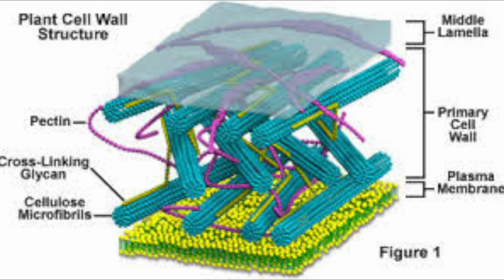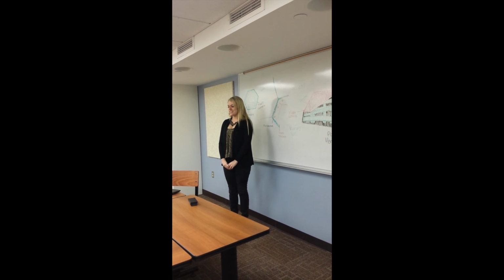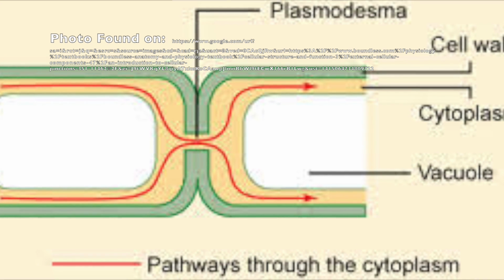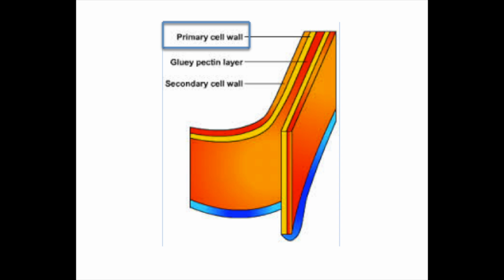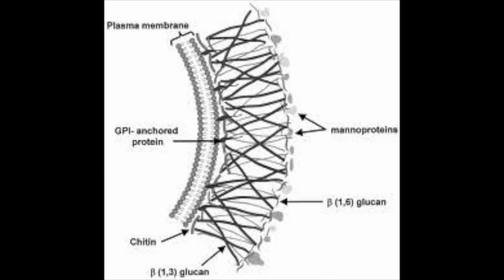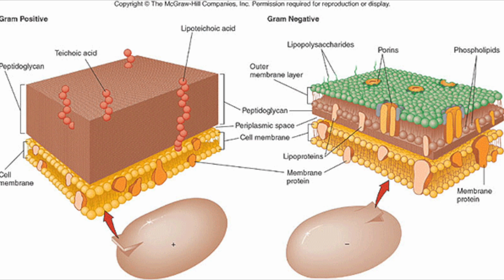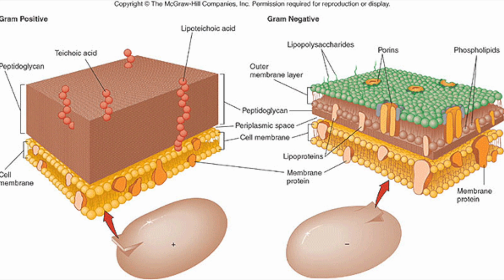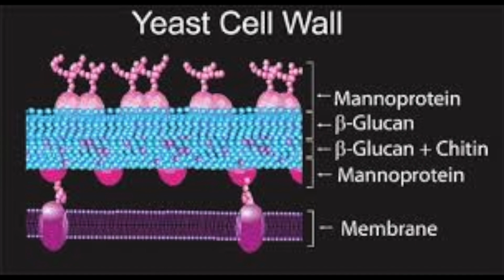Cell Wall- Structure and Function (Plant, Bacteria, Fungi)